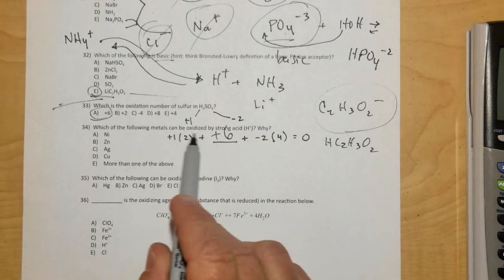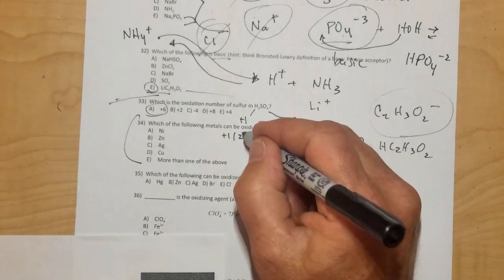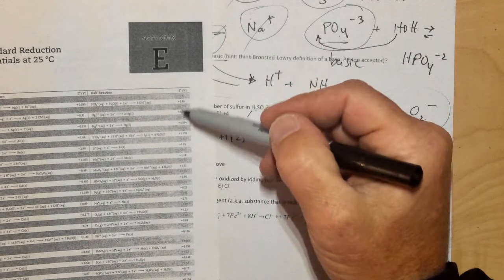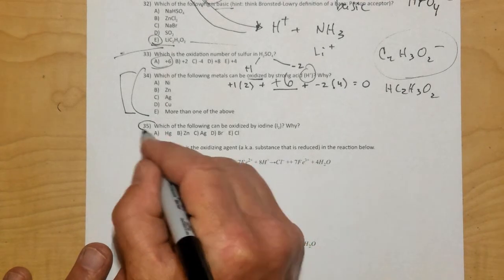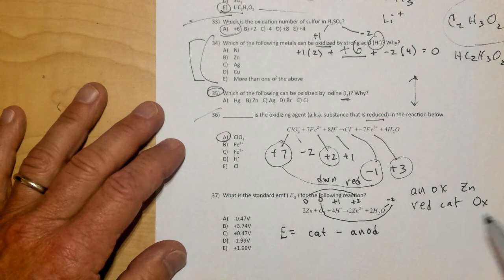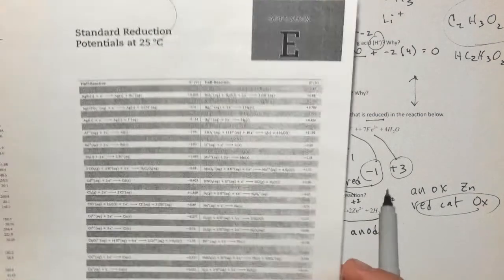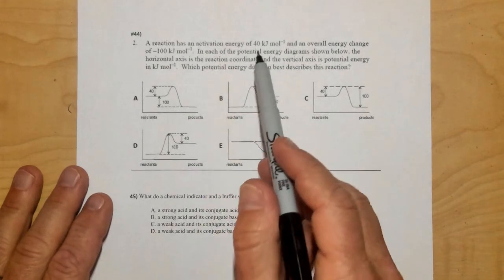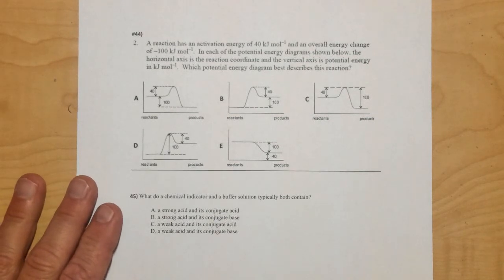S3 Practice Final Exam Part 5 2021